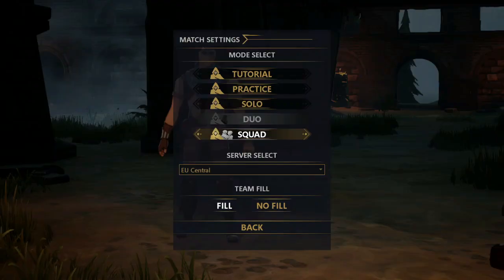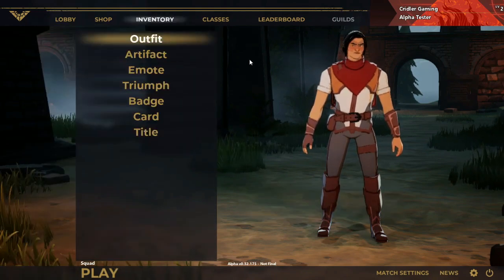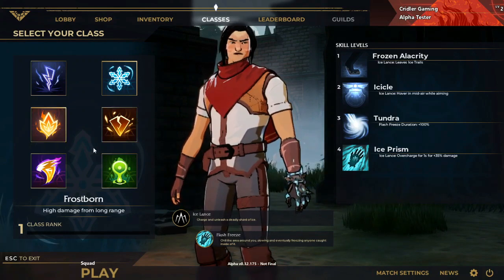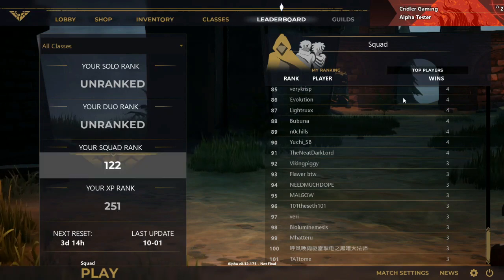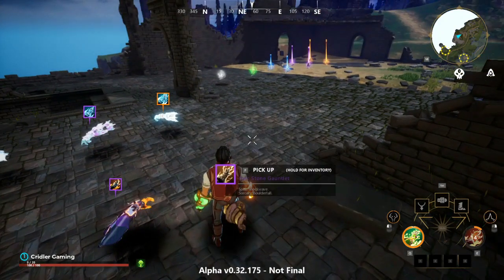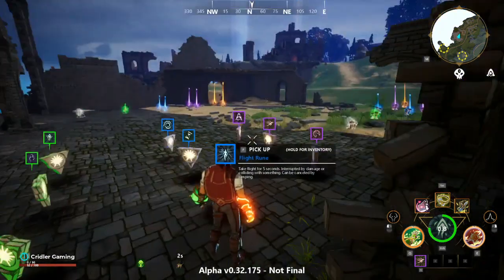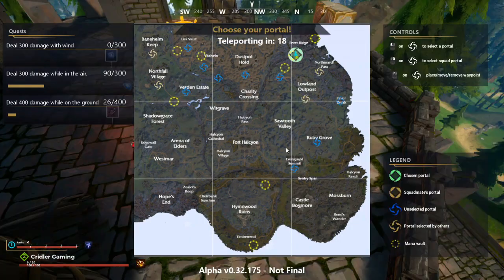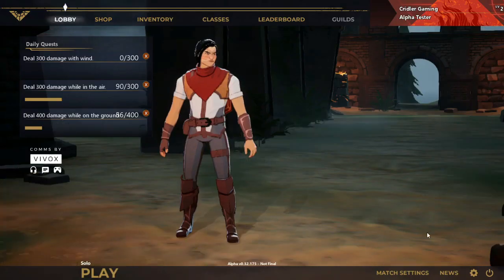Spellbreak Skins & Tutorial with Basic game play Instructions & loot.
Hi,

Please forgive the initial bad quality , only our second ever PC recording. It gets better :-)

Spellbreak is coming and if it is all new to you then check out this video, lots of similarities to Fortnite until it comes to the battles then it is a masterpiece all to itself.

In this video we cover the lobby , the skins (Outfits in Alpha testing) , the hud and the basic game play like loot and the hud.

Enjoy the game my fellow breaker.
Cridler.

for more gameplay - now in Chapters it has the latest info.